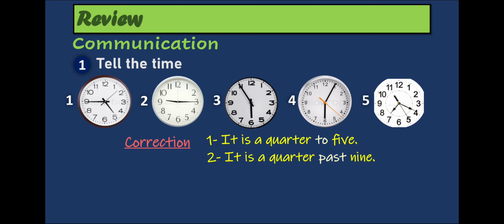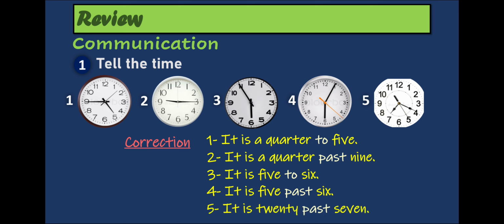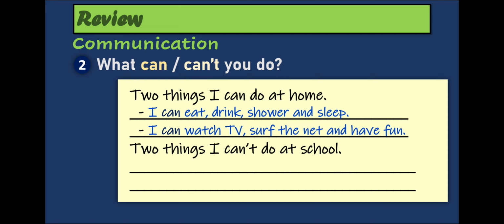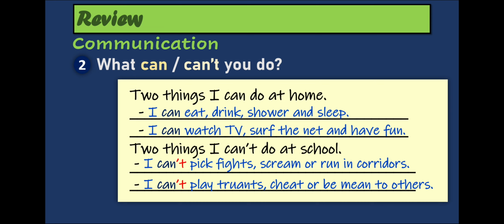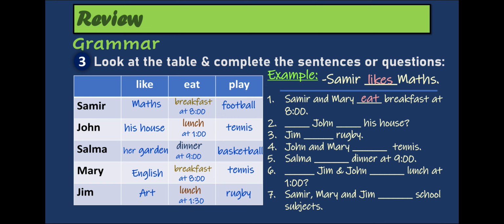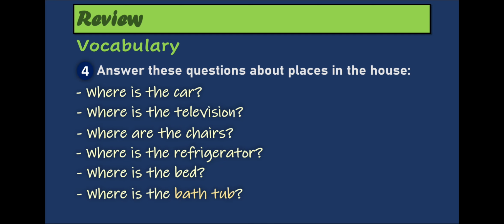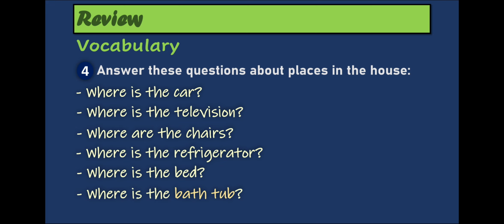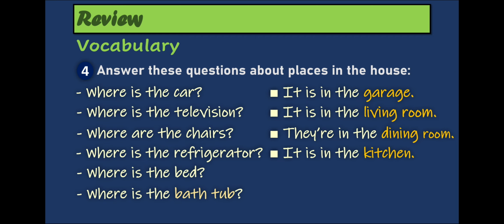Unit5: Review p.49. Book: Focus. The Time. The Simple Present. Can/Can't. Parts of the house